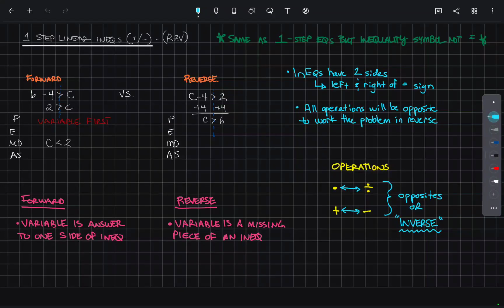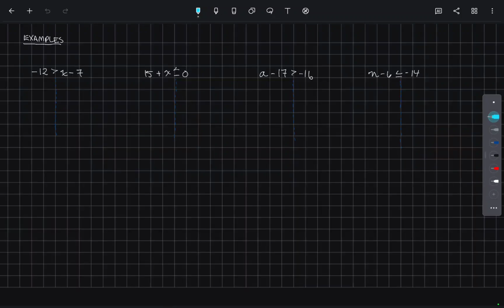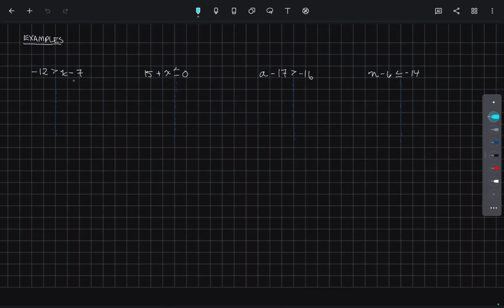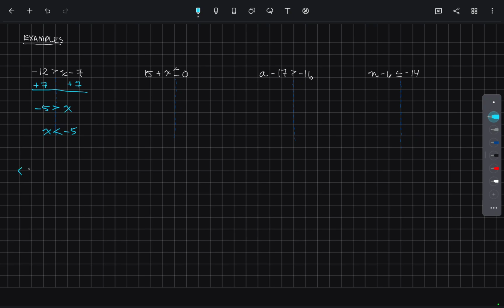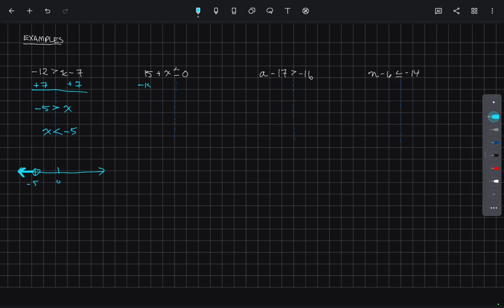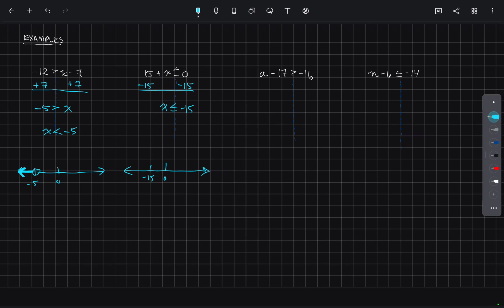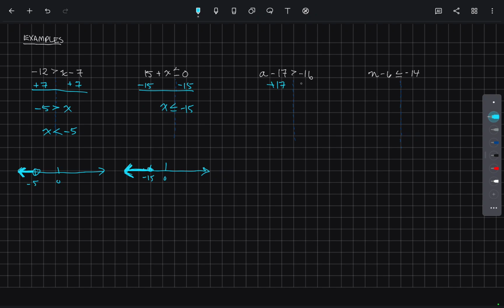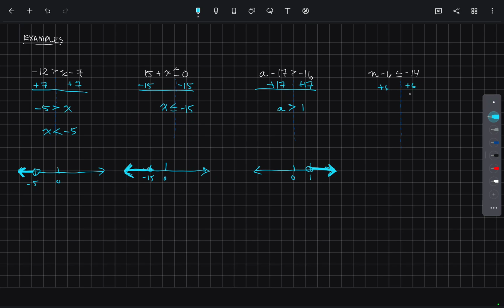A.5B - 1 Step InEQs - Adding & Subtracting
Replicate the inverse operations approach from 1-step EQs!